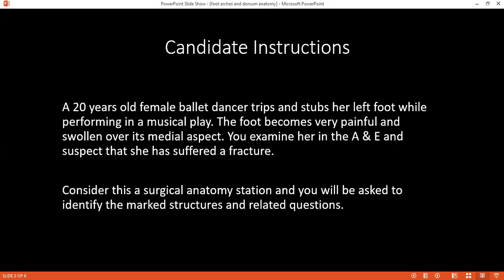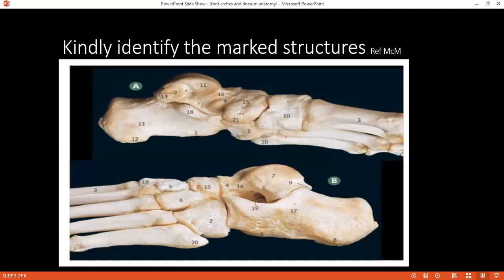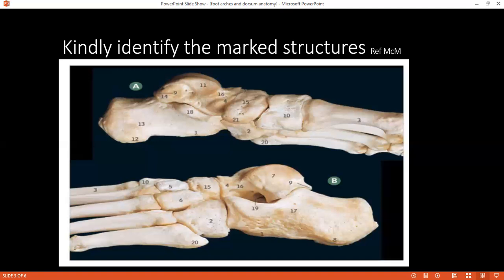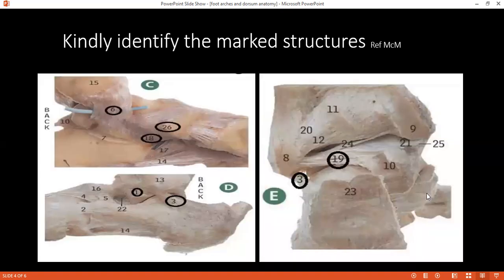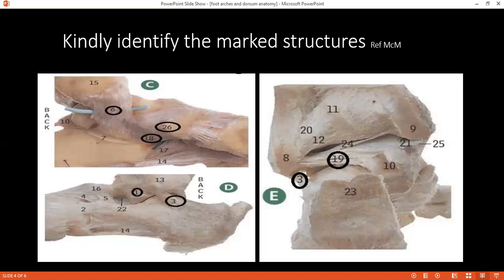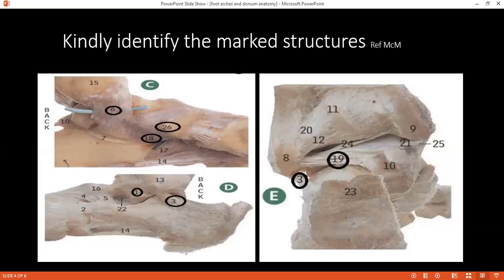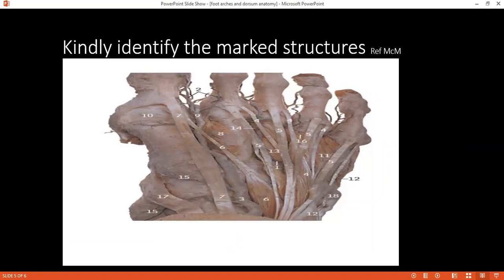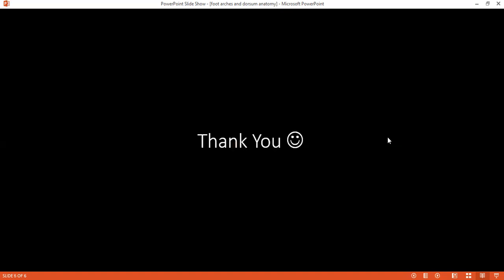SURGICAL ANATOMY STATION OF FOOT ARCHES